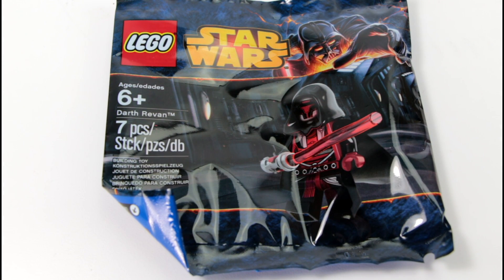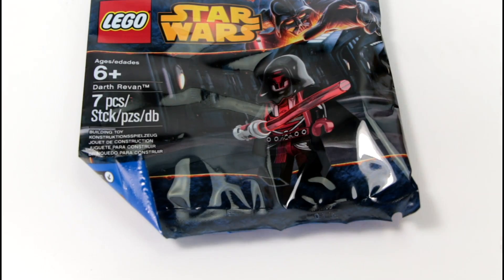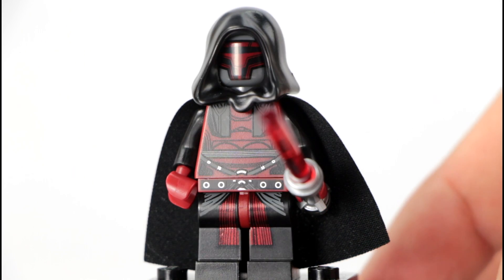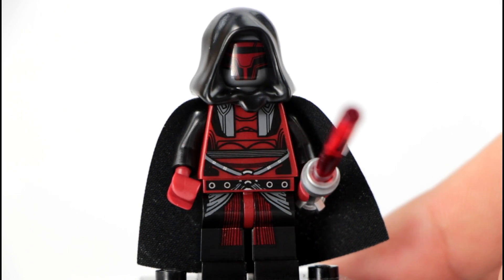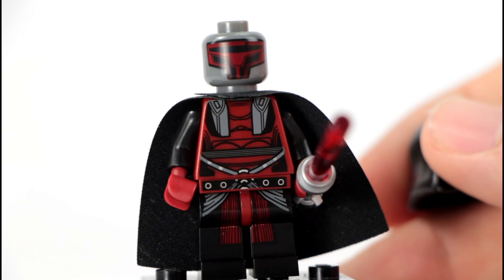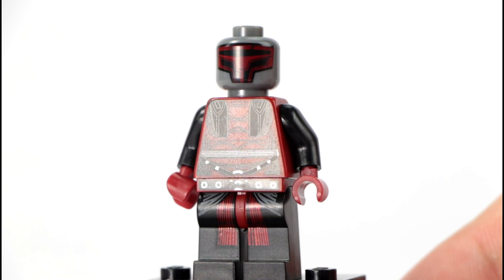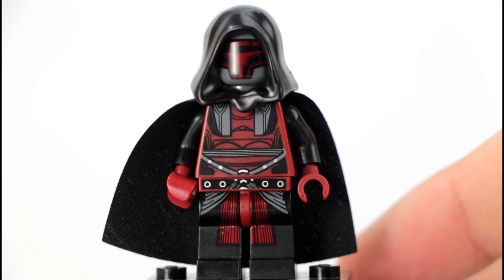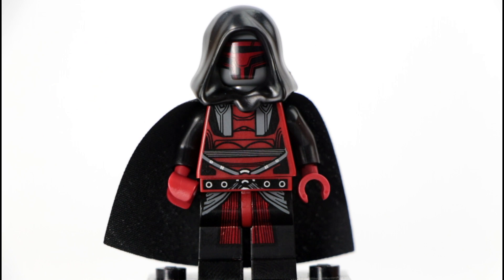LEGO Star Wars Darth Revan 2014 May the Fourth Be With You Promo Knights of the Old Republic